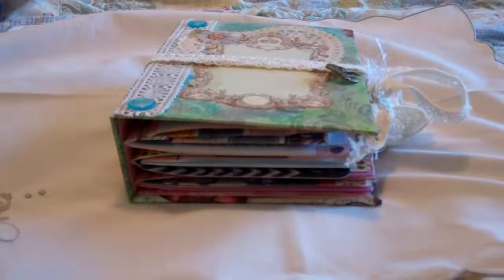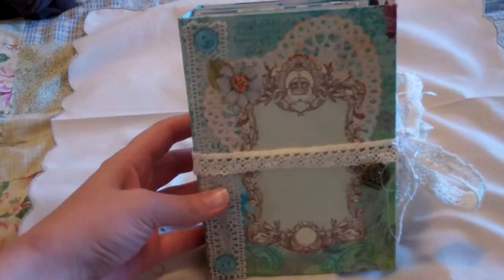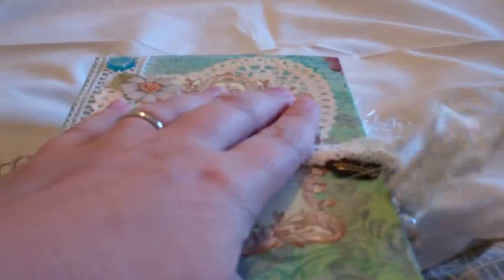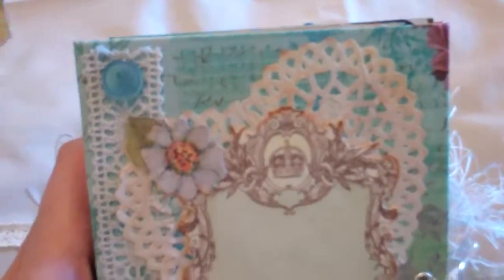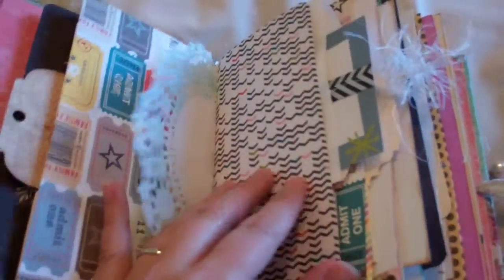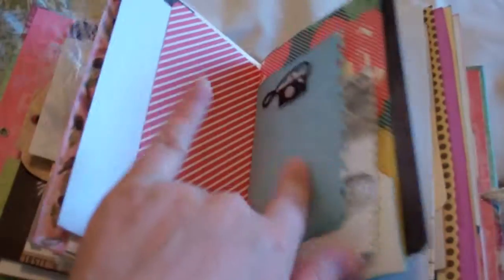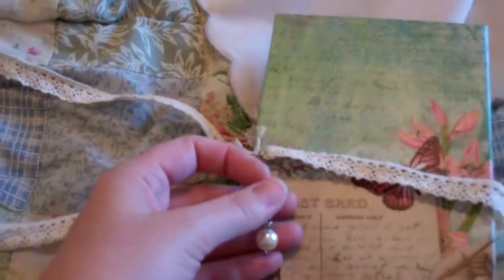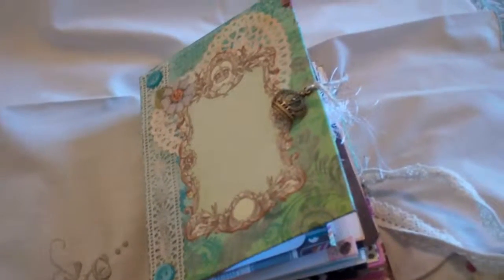Honeymoon journal for a friend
Anne's tutorial
Please check out Anne's channel. She is a wonderful crafter and I'm so grateful that she shares her tutorials with us!